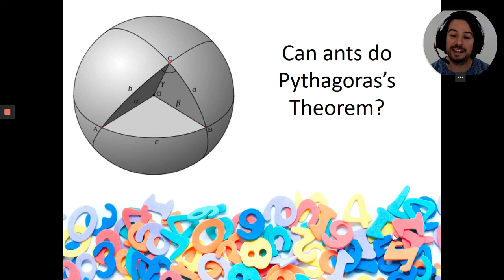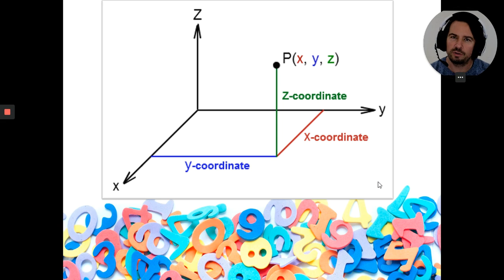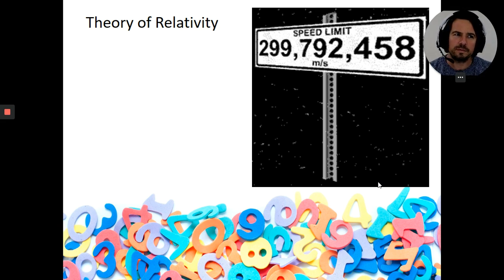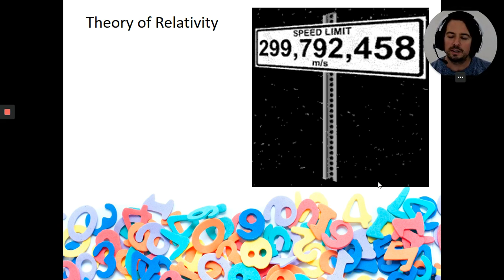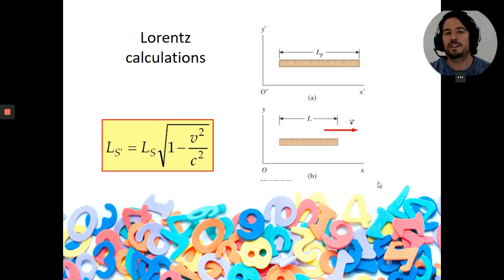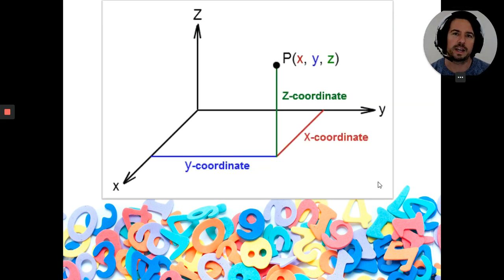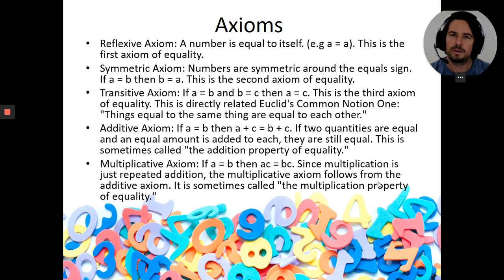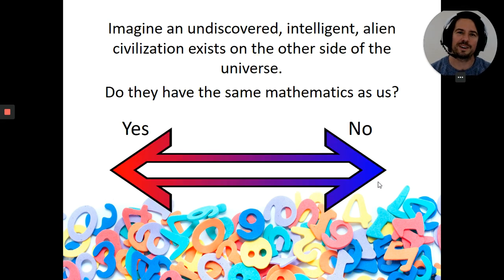Mathematics Plenary 5B 2020 Part 2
A discussion about whether mathematics is invented or discovered. Theory of knowledge